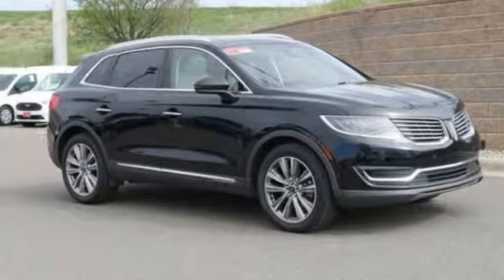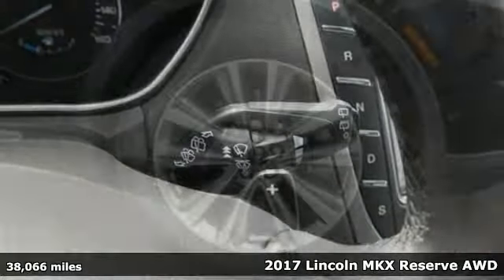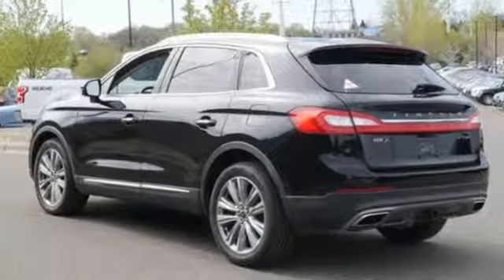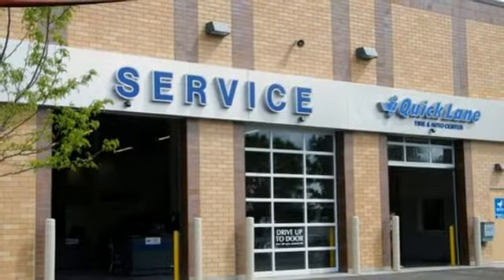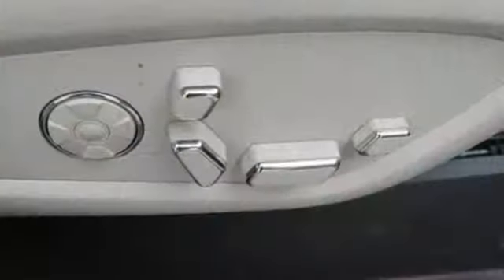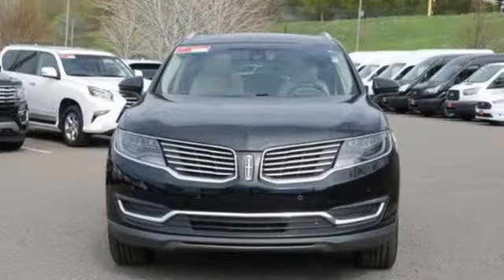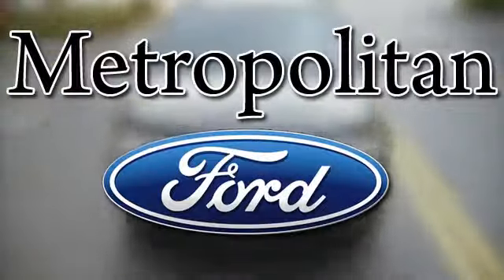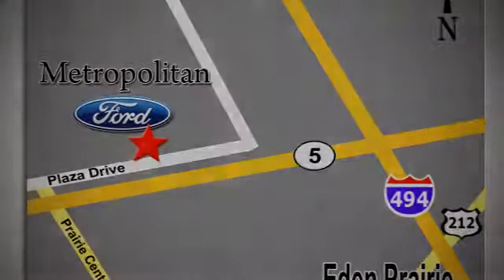Used 2017 Lincoln MKX Minneapolis MN Eden Prairie, MN R6153A4 - SOLD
Year: 2017
Make: Lincoln
Model: MKX
Trim: Reserve AWD
Engine: 165 L V6 Cyl.
Transmission: 6-Speed A/T
Color: Black Velvet
Interior: Cappuccino
Mileage: 38066
Stock #: R6153A4
VIN: 2LMPJ8LP0HBL19265
$800 below NADA Retail! Reserve trim. CARFAX 1-Owner. Nav System, Moonroof, Heated Leather Seats, All Wheel Drive, Panoramic Roof, ENGINE: 2.7L GTDI V6, Aluminum Wheels, Turbo Charged Engine. CLICK NOW! KEY FEATURES INCLUDE: Leather Seats, Navigation, Sunroof, Panoramic Roof, All Wheel Drive Rear Spoiler, MP3 Player, Privacy Glass, Keyless Entry, Remote Trunk Release. OPTION PACKAGES: ENGINE: 2.7L GTDI V6 Wheels: 20 Premium Painted Aluminum w/10 Spokes Bright machined, 3.39 Axle Ratio. EXPERTS ARE SAYING: KBB.com's review says If you’re looking for a midsize-luxury SUV with an American flair for power, styling and creature comforts, all at a really good price, the 2017 Lincoln MKX luxury-crossover SUV deserves a spot on your shopping list.. AFFORDABLE: Approx. Original Base Sticker Price: This MKX is priced $800 below NADA Retail. BUY FROM AN AWARD WINNING DEALER: Metropolitan Ford Of Eden Prairie in Eden Prairie, MN treats the needs of each individual customer with paramount concern. We know that you have high expectations, and as a car dealer we enjoy the challenge of meeting and exceeding those standards each and every time. Allow us to demonstrate our commitment to excellence! Pricing analysis performed on 5/1/2019. Please confirm the accuracy of the included equipment by calling us prior to purchase.

Address:
12477 Plaza Drive